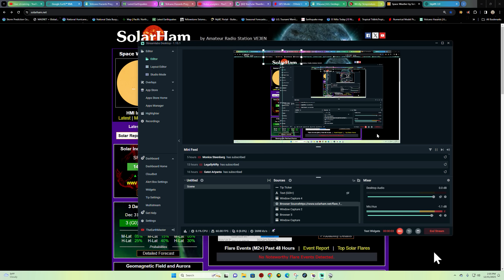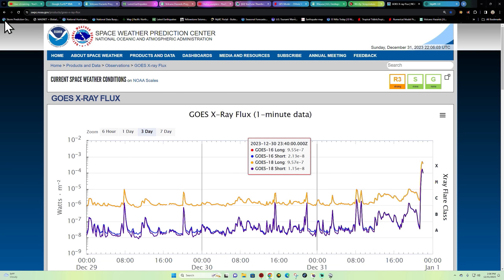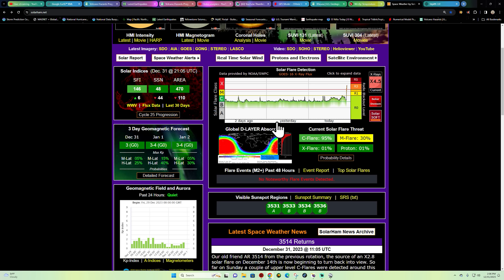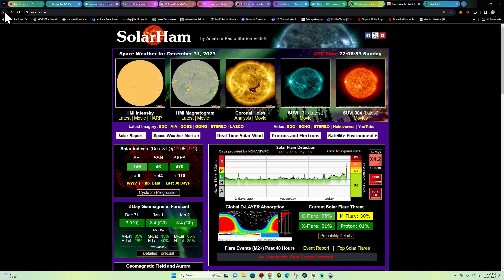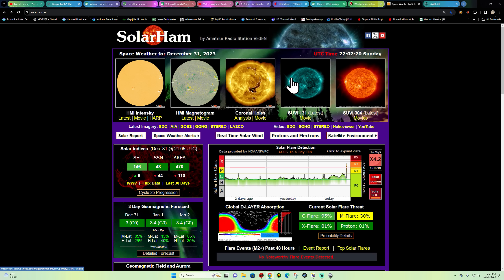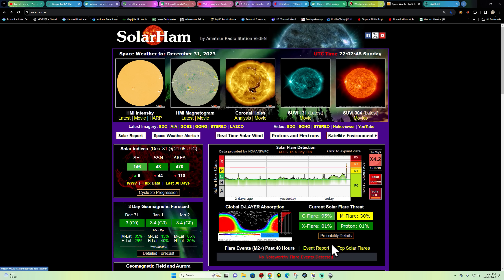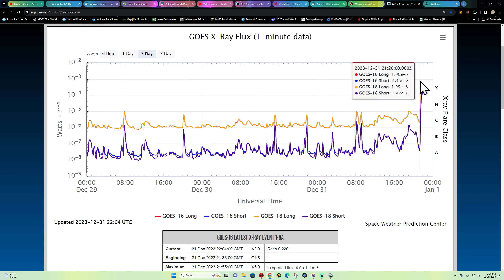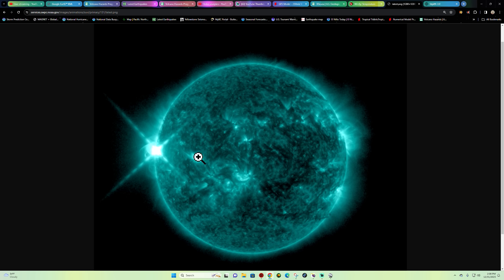Heads up! MAJOR X5.0 Solar Flare DEC 31 2023